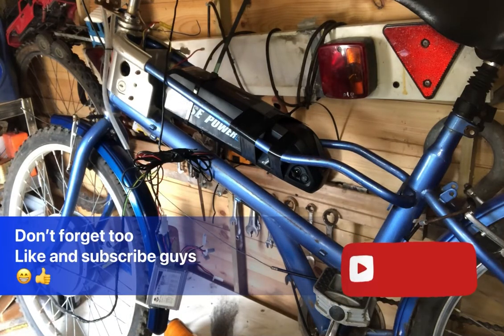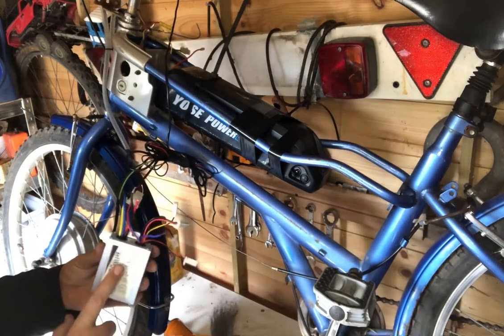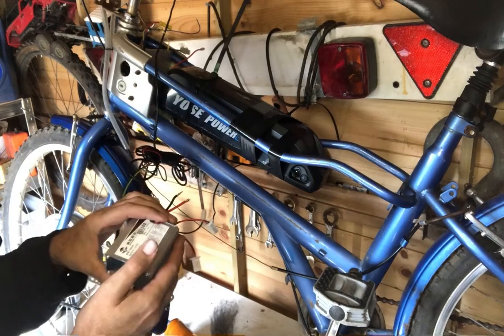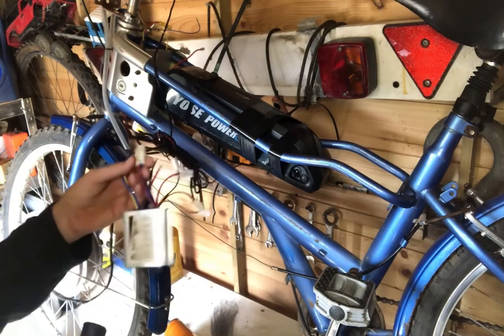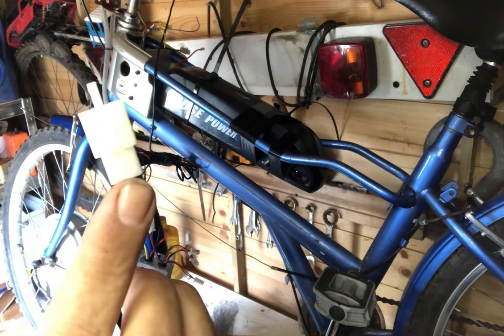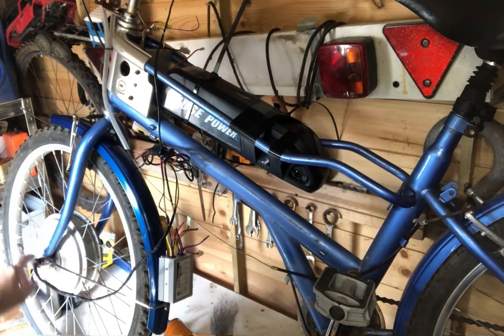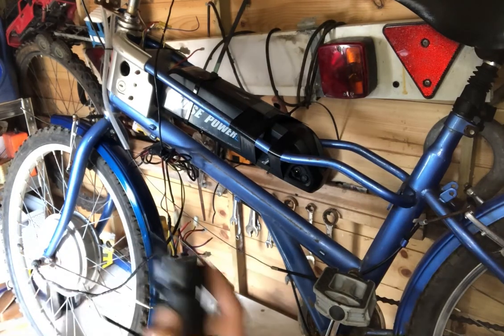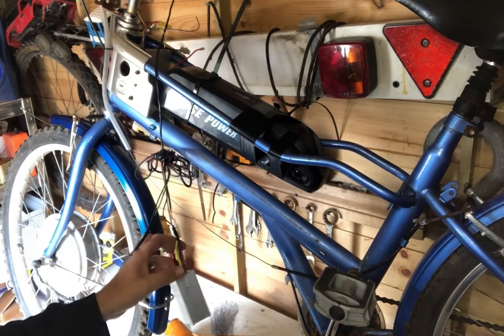36v 500w brand New speed controller not working (fix and problem solved)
Have you purchased a new speed controller and it doesn’t work hers how to fix